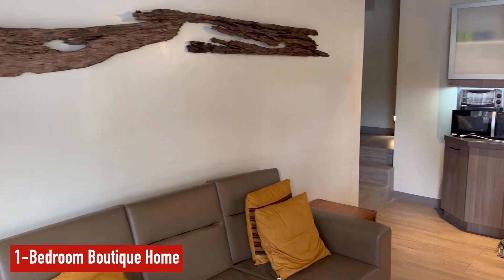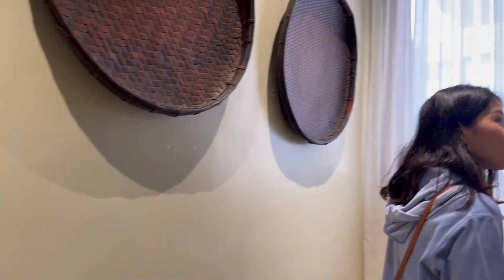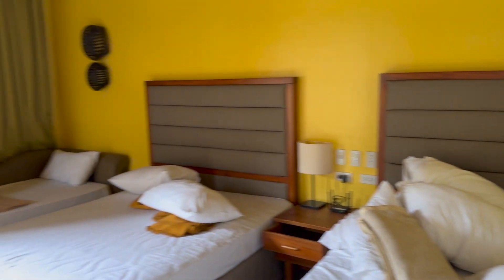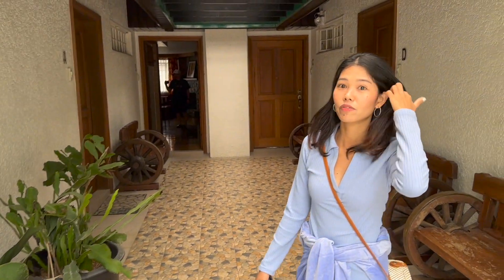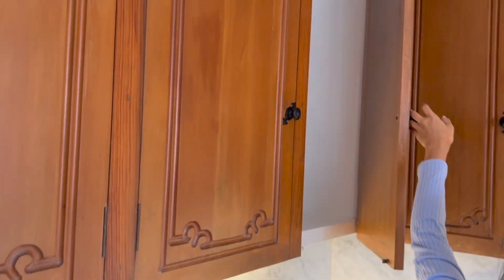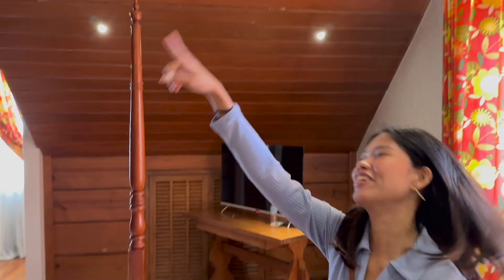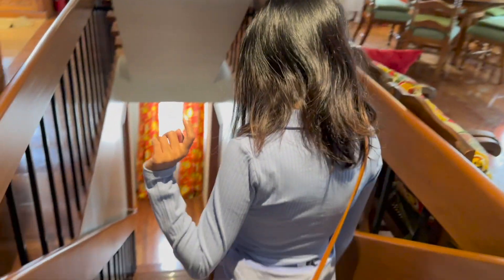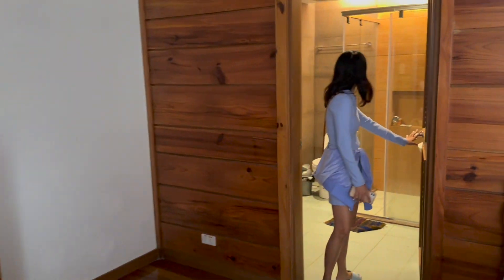Bpod Hotel - Affordable Staycation Hotel in Baguio 🏨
Looking for a great place to stay while in Baguio? 🤔